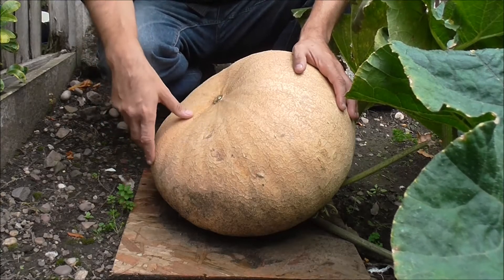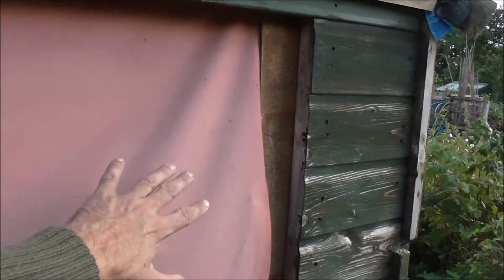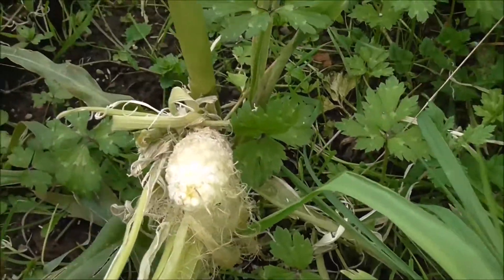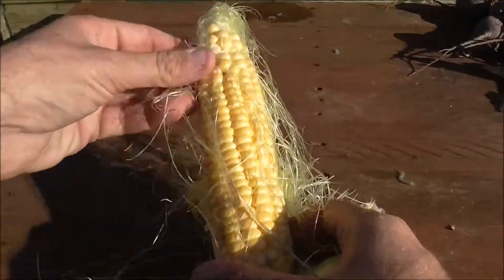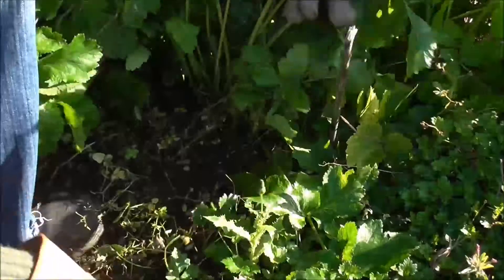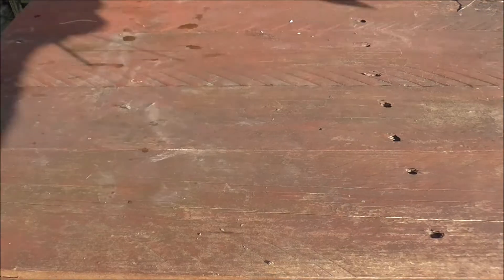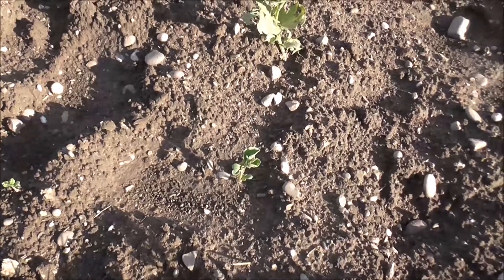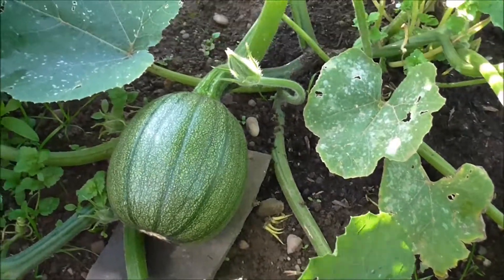Picking Sweetcorn - Allotment Grow How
This week on Allotment Grow How we take a look at the sweetcorn and the parsnips on the plot.